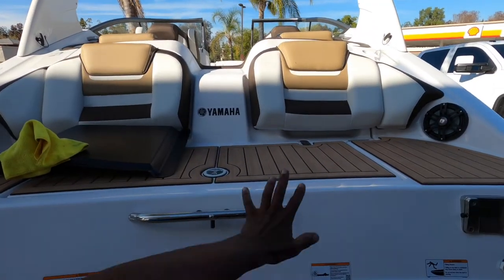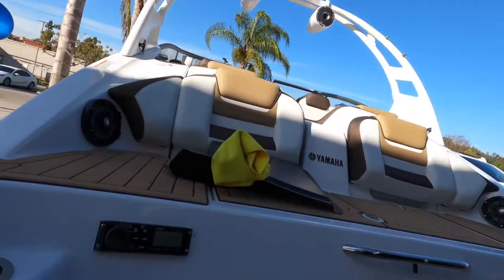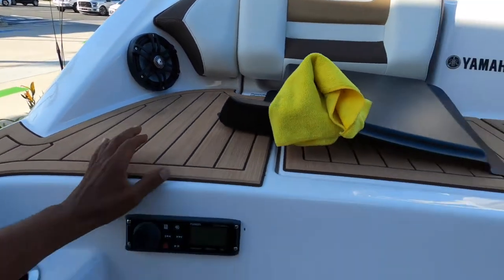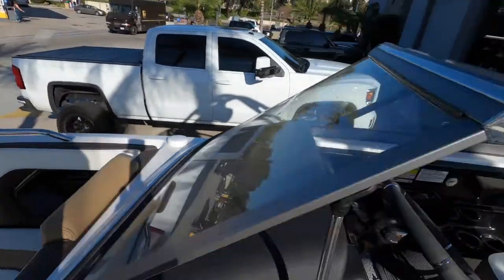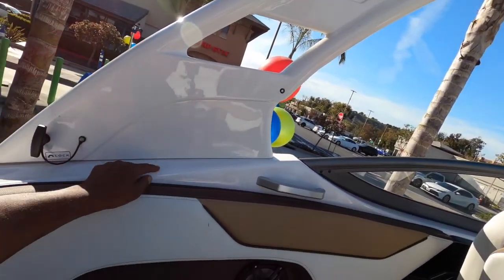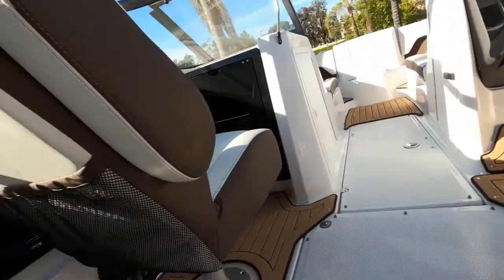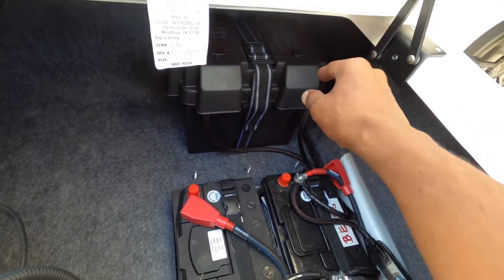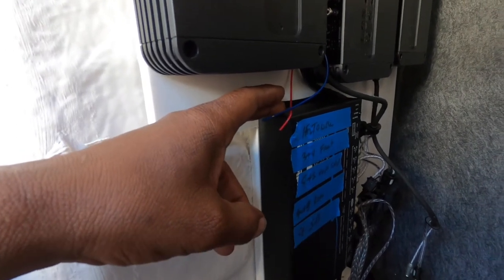Rockford Fosgate Marine speakers, subs & tower speakers upgrade on a Yamaha 21 foot boat. Part#1